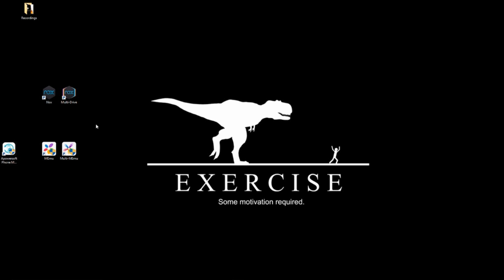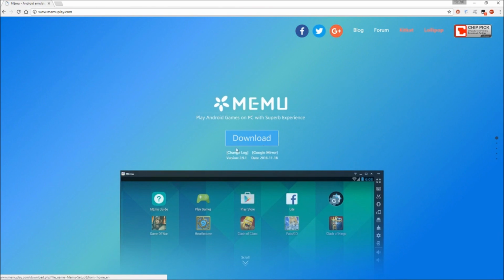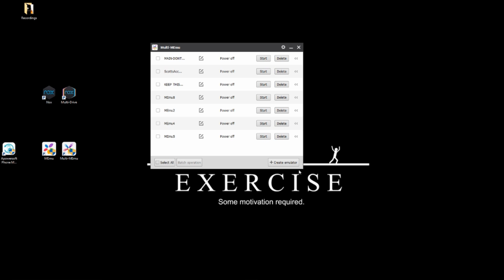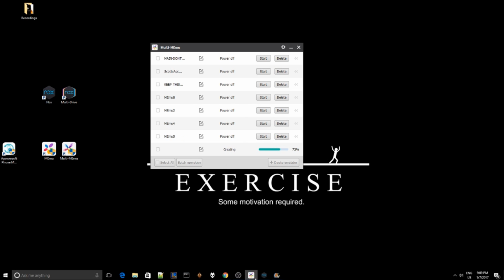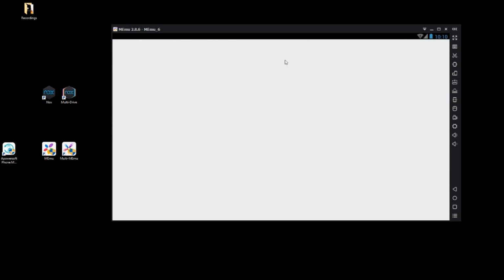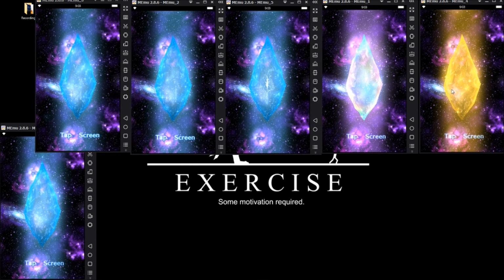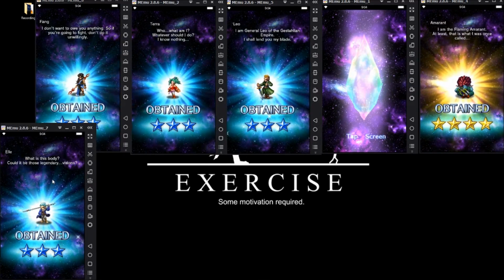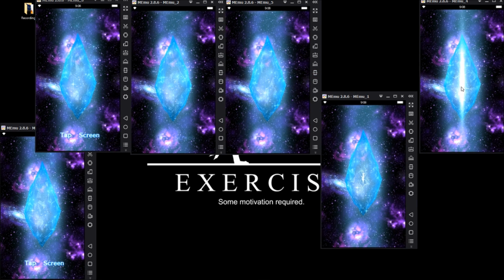How to ReRoll FFBE with MeMu - Tutorial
~Welcome~
In this video we're going over downloading Memu Multi and doing 6 accounts of summons together. The video is a bit longer but I do get one rainbow crystal and it was WORTH it.